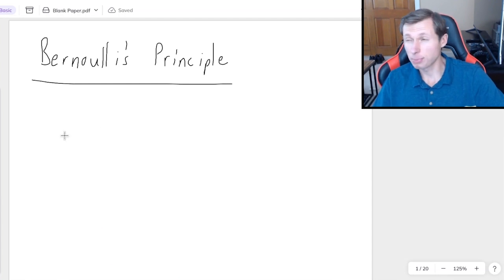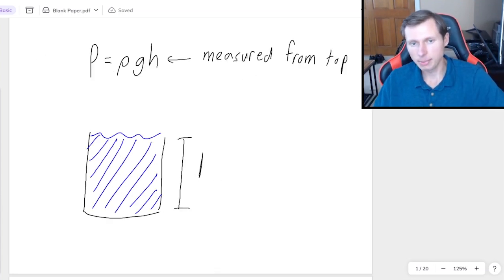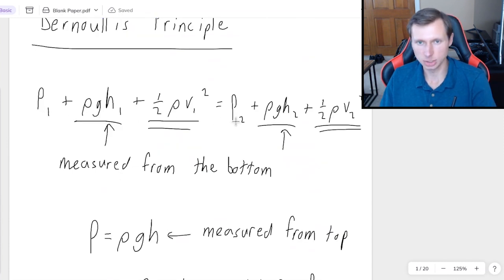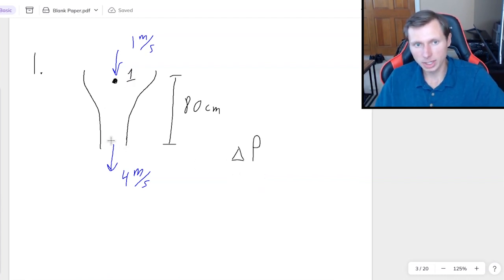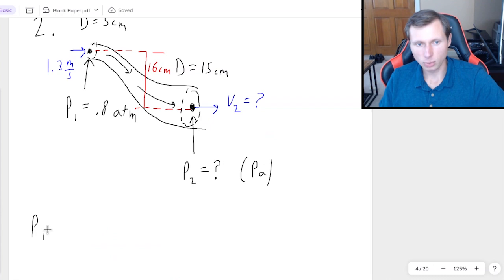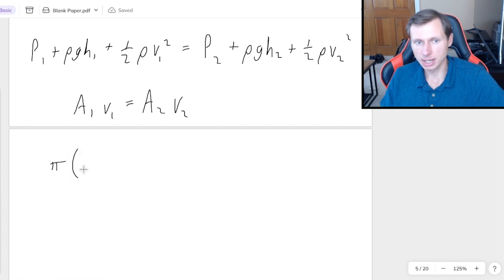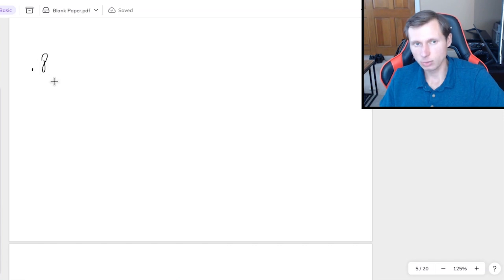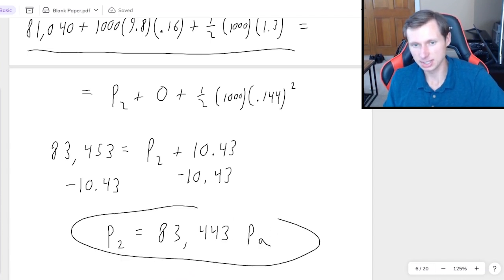Bernoulli's Principle (Equation and Practice Problems)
Explanation and examples with Bernoulli's equation (Bernoulli's Law), that explains the difference in pressure due to fluid velocity and height.